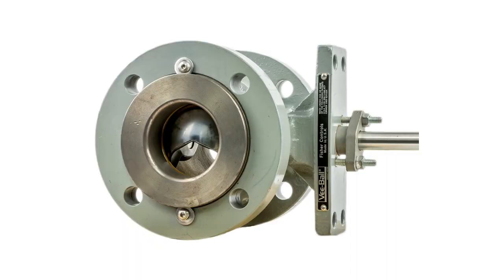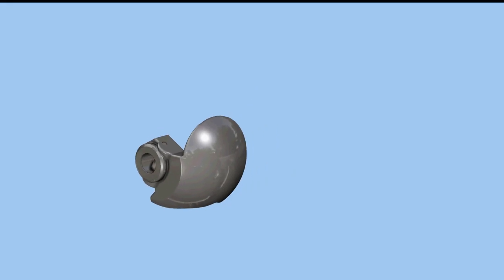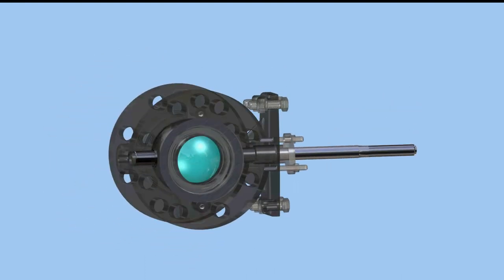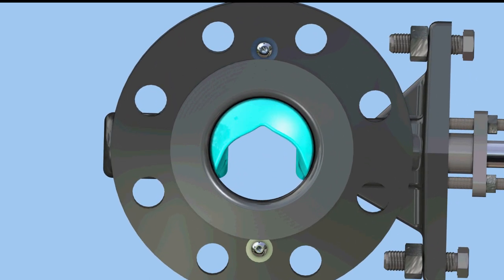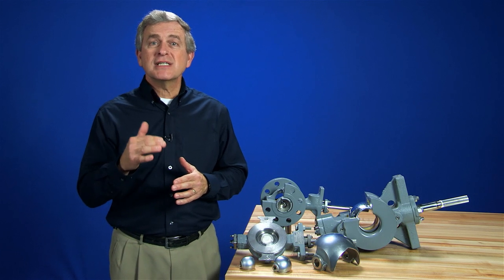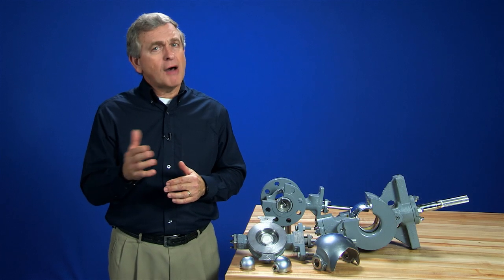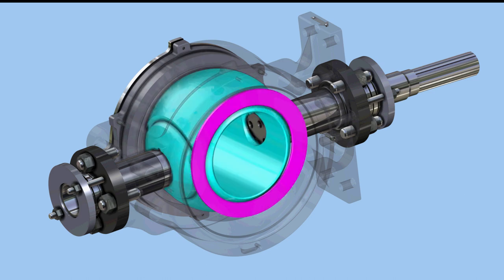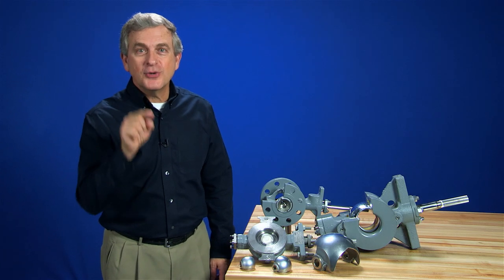What are the Components of a Ball Valve?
Learn more about the components of a ball valve.